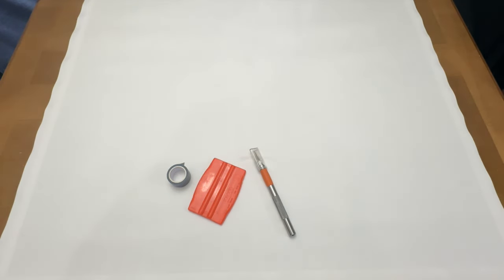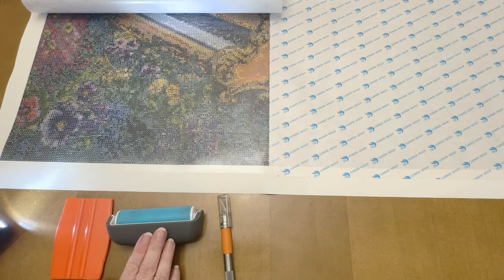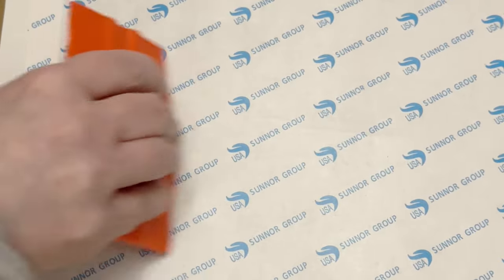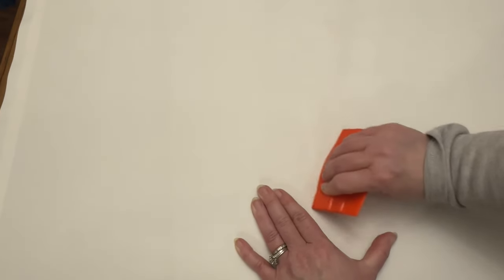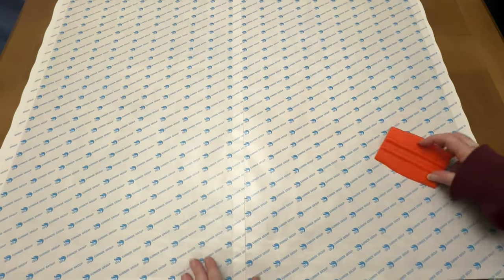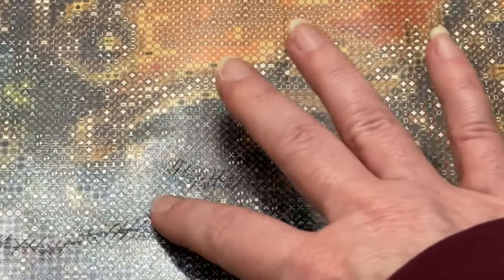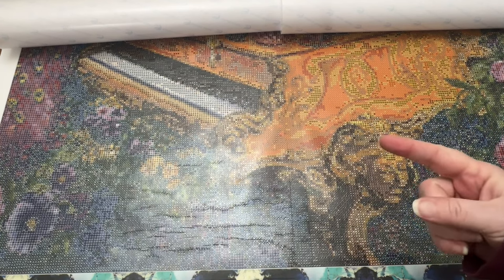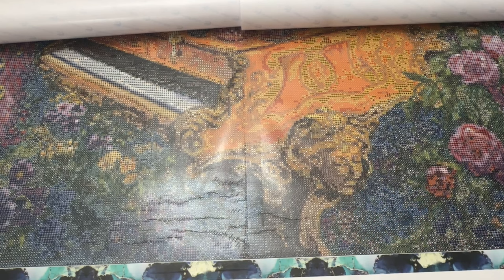This Big Canvas Has Issues . . . Dealing With DSA Problems | Diamond Painting Tips & Tricks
💎 It's been a while since I've had to deal with double sided adhesive on a diamond painting.  This canvas has a few issues, including rivers and puckers that I need to fix before I can actually begin diamond painting.  I've got a few ideas on how to address the issues, so let's see if I can save this giant 100 X 75 diamond painting!  💎

28 cube storage (3 pack)
4 mil 2”X3” baggies (1000 count)